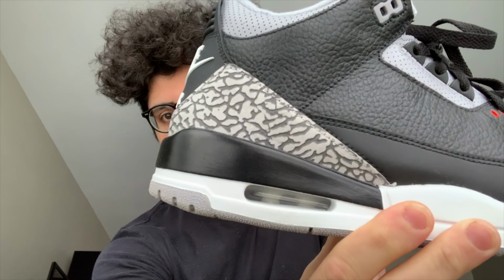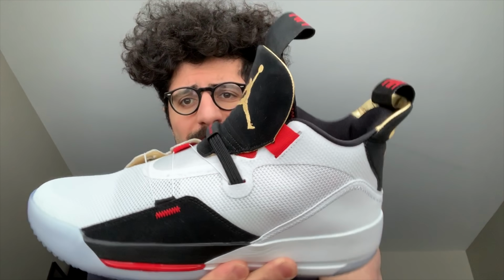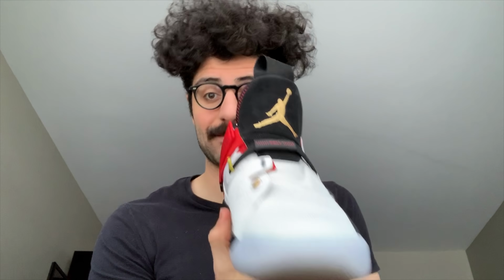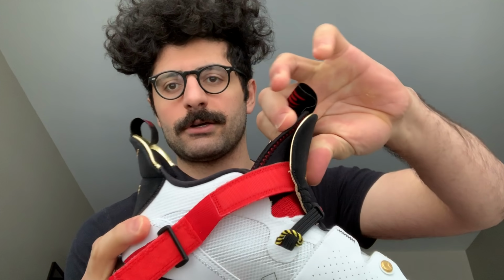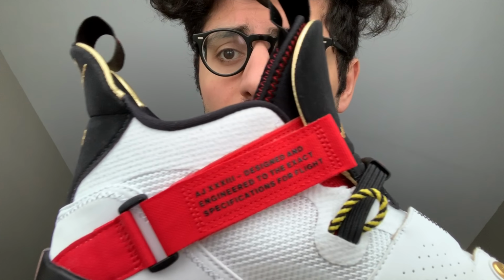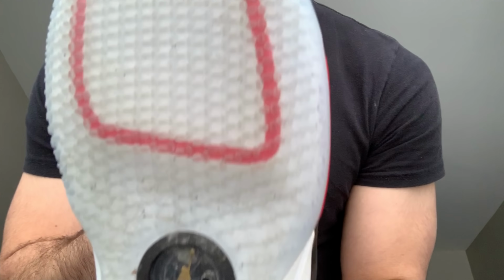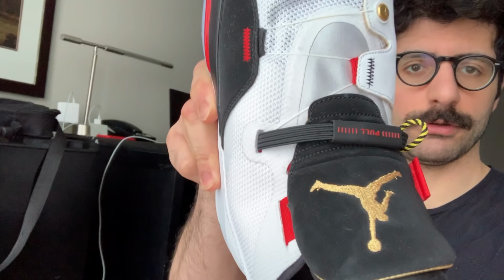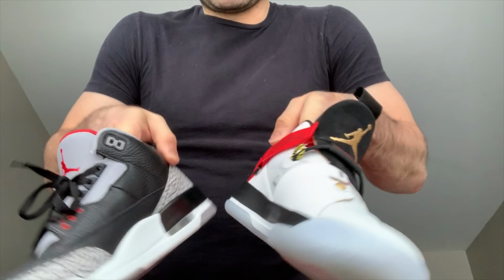Jordan 3 versus Jordan 33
travis scott
cactus jack jordan 33
jordan 33
nike
jumpman
doctor soles11
doc soles
dr soles